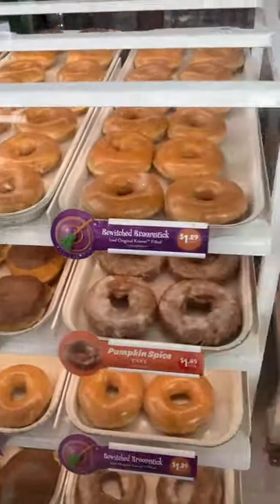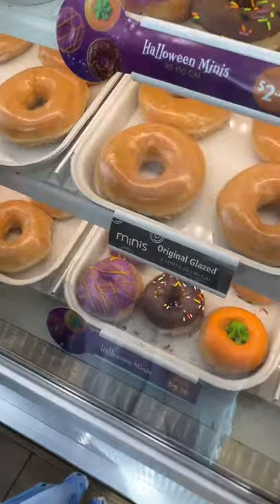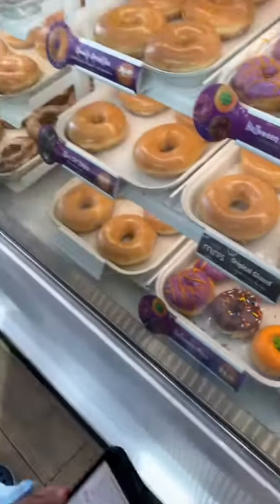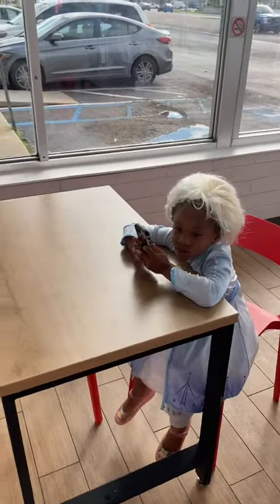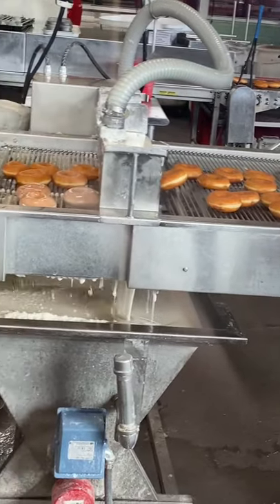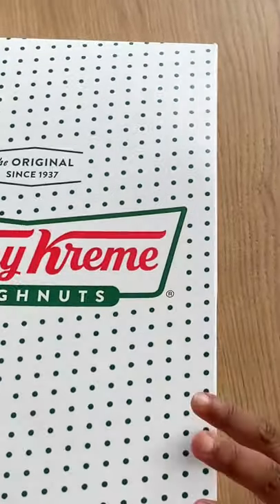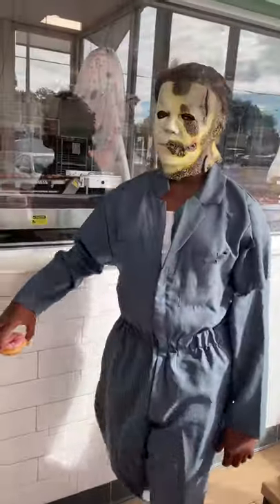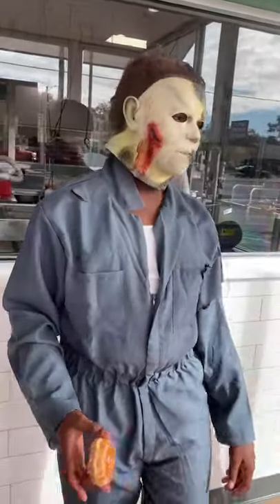FREE DONUTS 🍩 AT KRISPY KREME FOR EVERYONE DRESSED UP FOR HALLOWEEN 🎃👻🎃